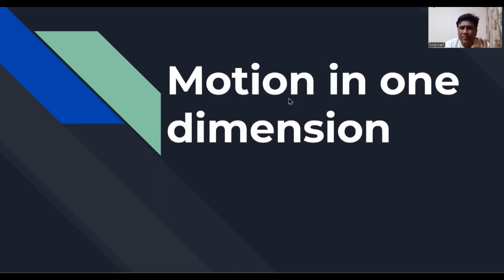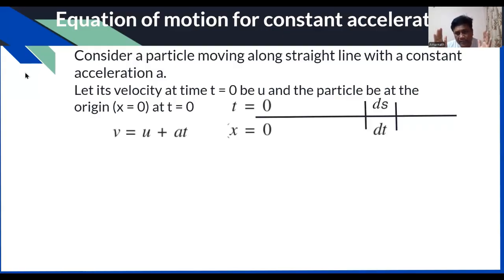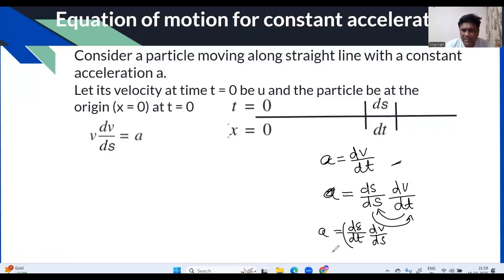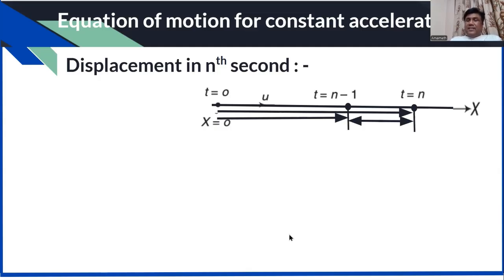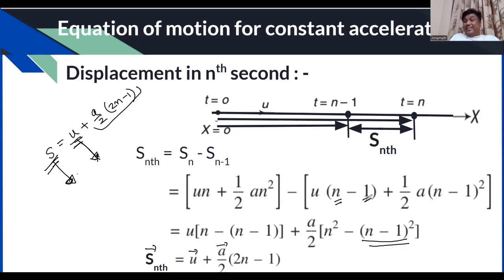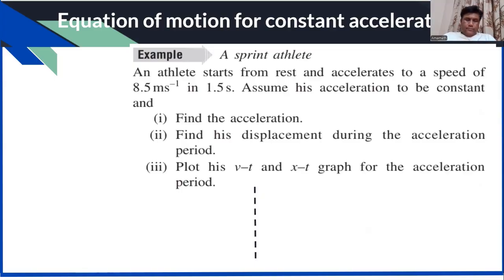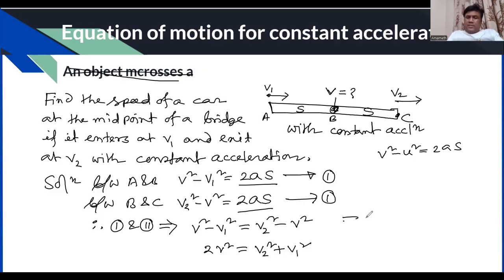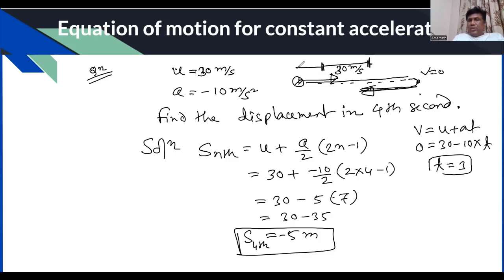Equation of motion for constant acceleration